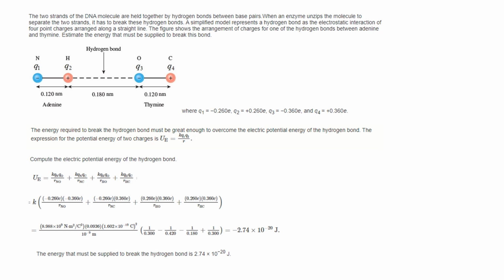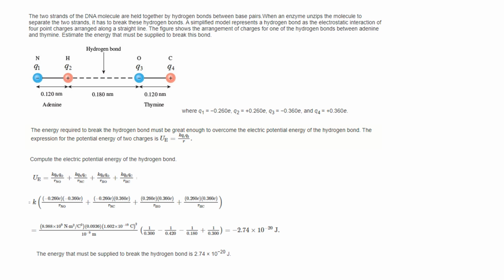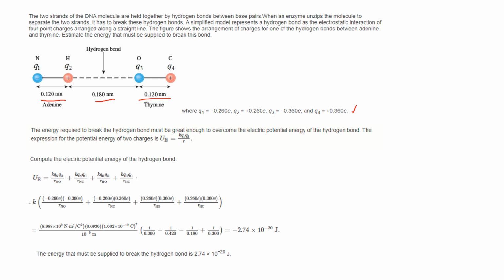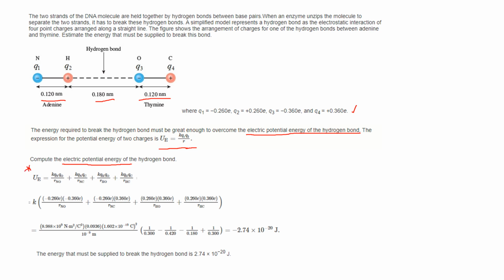Electric Potential Energy Problem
The two strands of the DNA molecule are held together by hydrogen bonds between base pairs. Estimate the energy that must be supplied to break this bond.